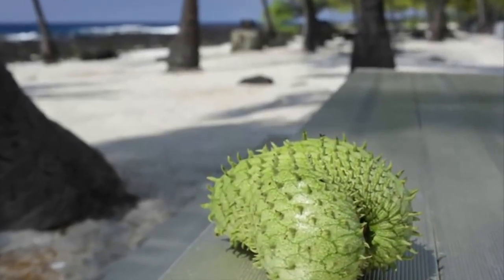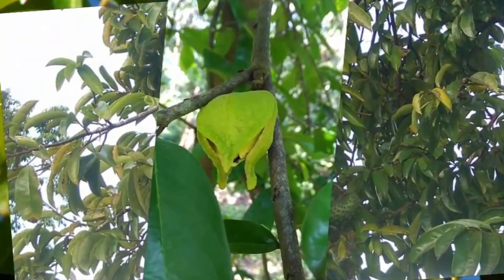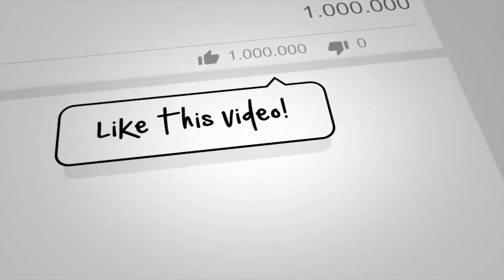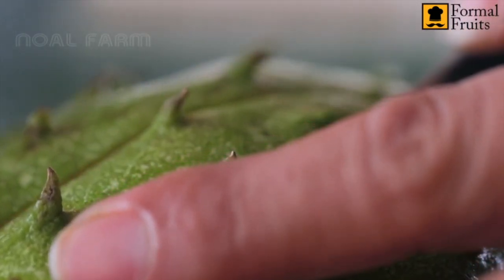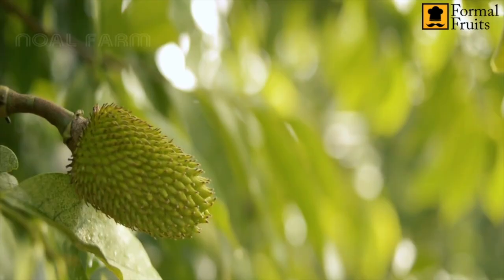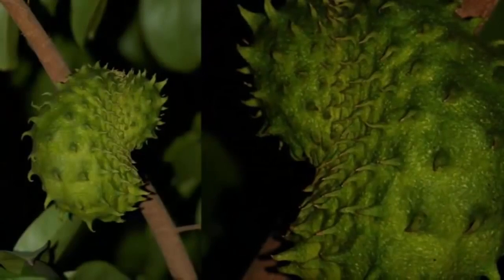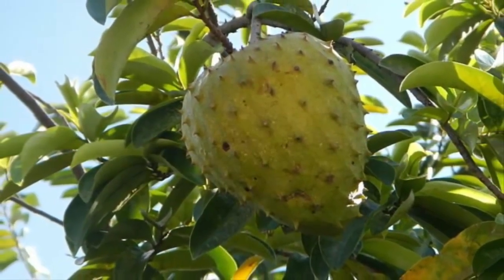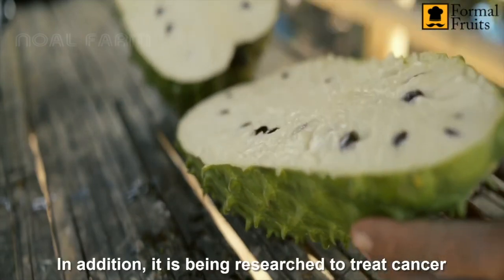Health Benefits of Sour Sop Leaf Tea | Bush Tea Series | Jamaican Things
Welcome to Jamaican Things, and today we'll tell you everything you need to know about drinking Sour Sop leaf Tea.

Sour Sop leaf Tea health benefits and its use for medicinal purposes.

Remember to hit the thumbs up button if you enjoyed the video and share with someone you know. ✌🏾

WANT TO SEE MORE FROM JAMAICAN THINGS? Check these out